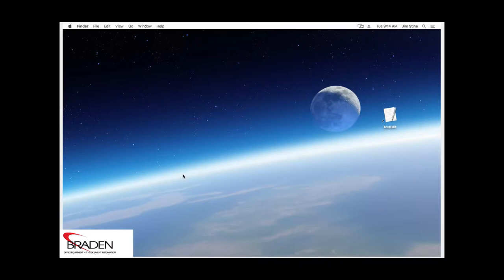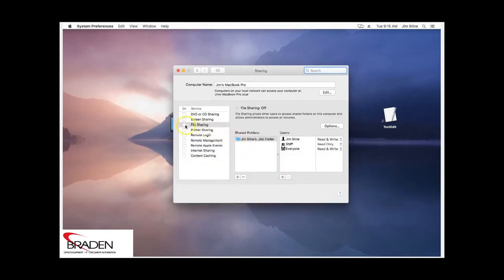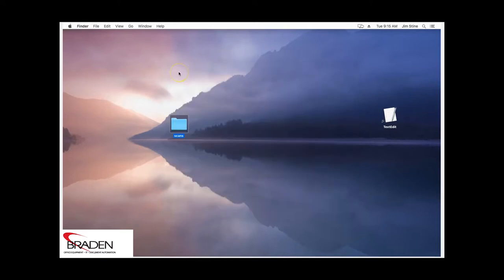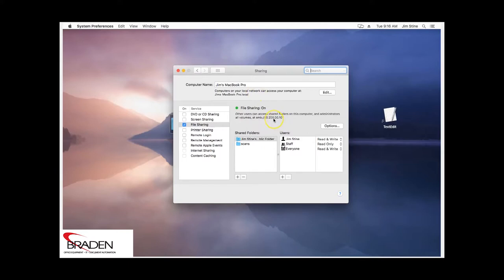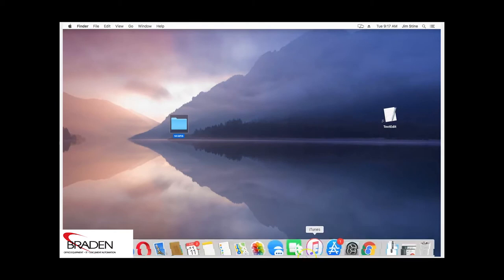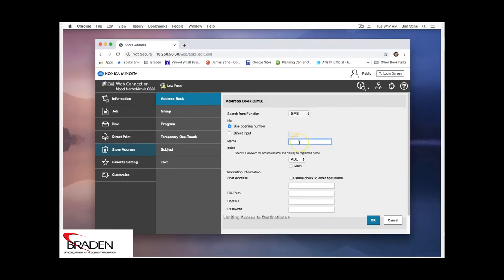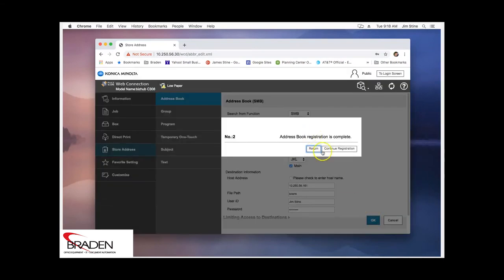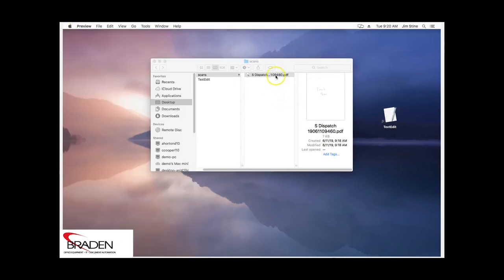Mac Scan to Folder Using Computer User Account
Learn how to setup 'scan to folder' on a Mac when using a Mac user account.